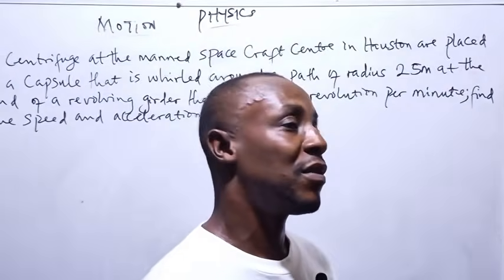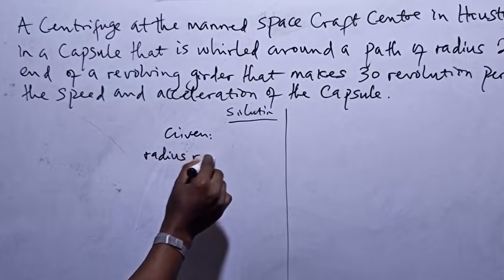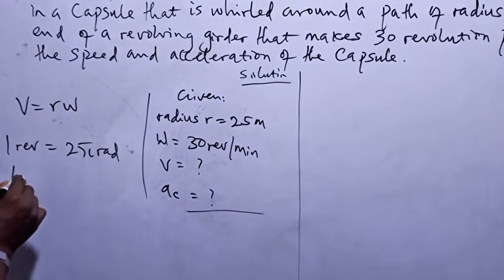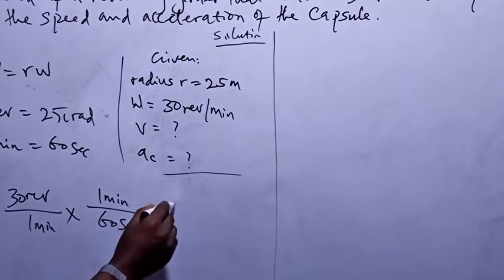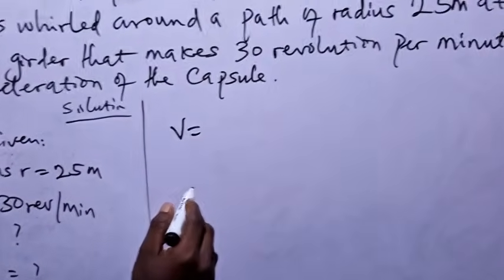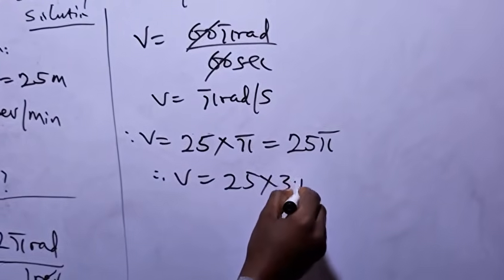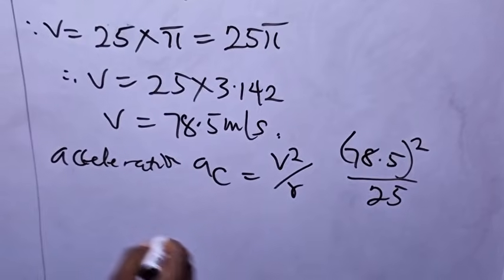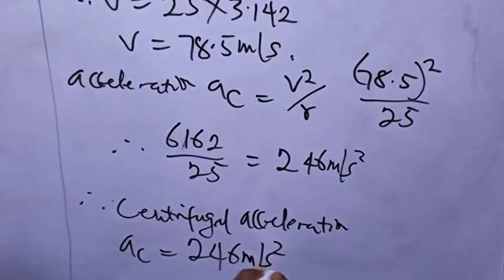Mastering Motion: Solving Capsule Speed and Acceleration Problems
In this lesson, we explain how to calculate the speed and acceleration of a capsule using simple physics principles. You will learn the meaning of speed and acceleration, the formulas involved, and how to apply them step-by-step to solve examination-style questions.
This tutorial is perfect for secondary school students, WAEC and NECO candidates, and anyone preparing for physics exams. We break the problem down into easy steps so you can understand the concept clearly and solve similar questions with confidence.
By the end of this video, you will be able to: • Define speed and acceleration
• Use the correct motion formulas
• Solve capsule motion problems accurately
At Academic Sharp Brains, we simplify Physics, Mathematics, and Chemistry to help you excel in your exams and sharpen your problem-solving skills.
Keep learning. Keep improving. Keep sharpening your brain! 🚀